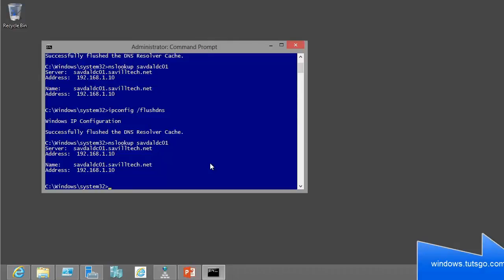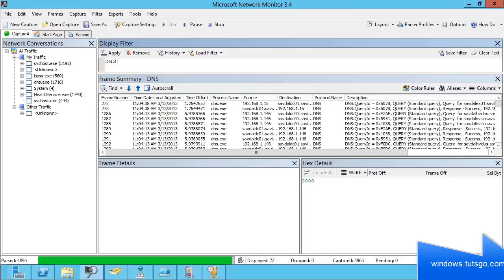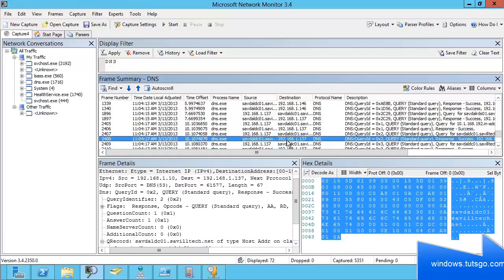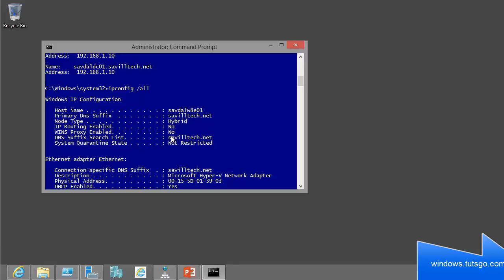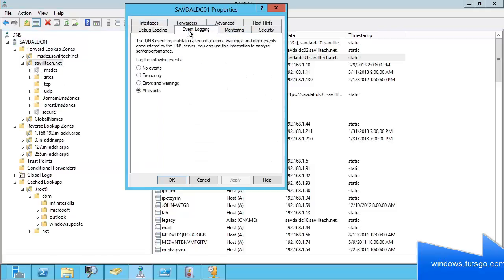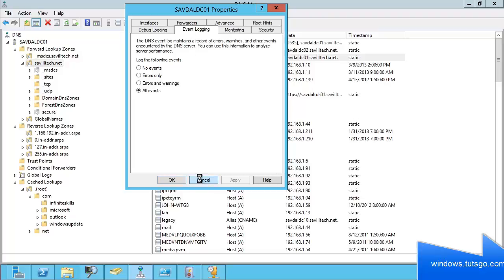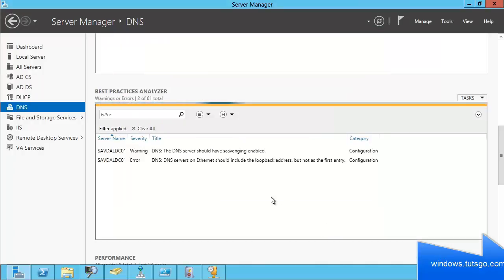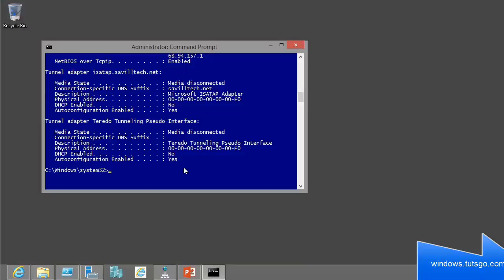Name Resolution With DNS Servers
Name Resolution With DNS ServersName Resolution With DNS ServersName Resolution With DNS Servers